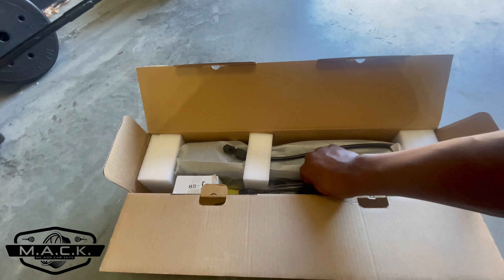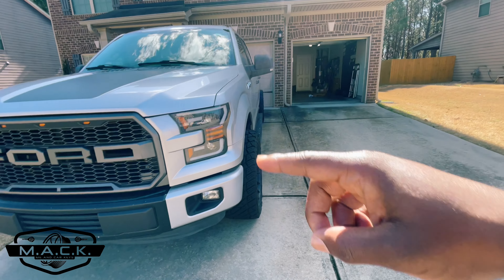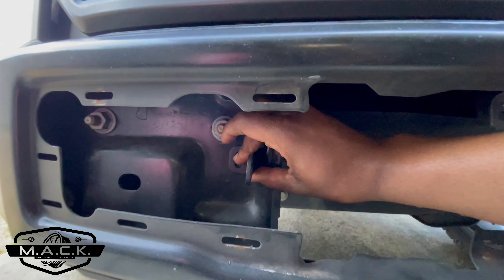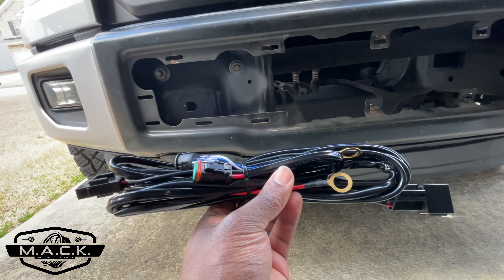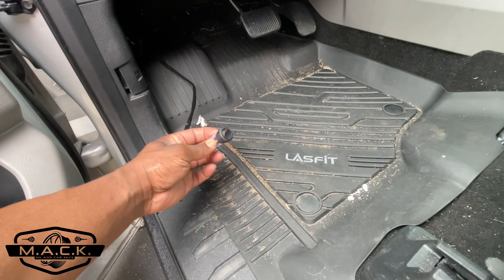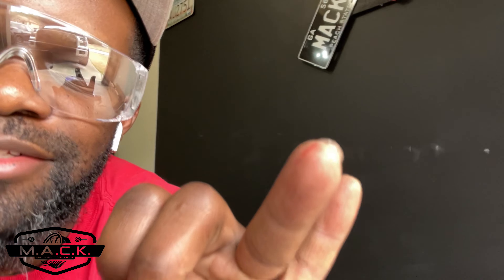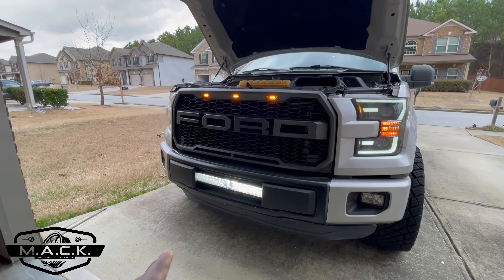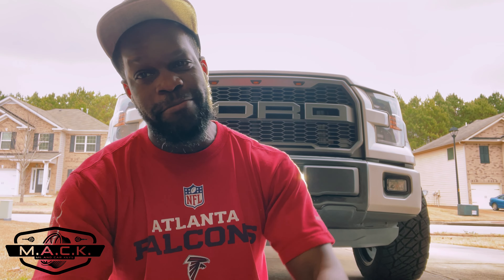Light Bar Install on my F150! Auxbeam 22 inch Light Bar!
Unboxing and Install of the Auxbeam 22 inch light bar!!